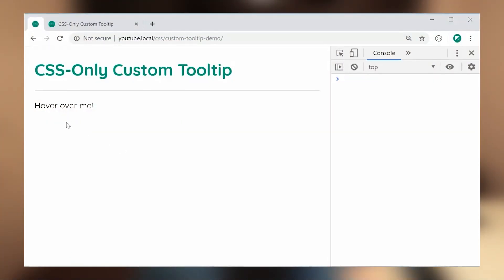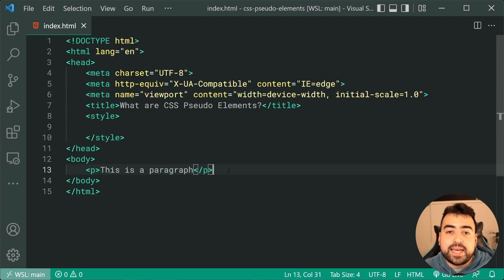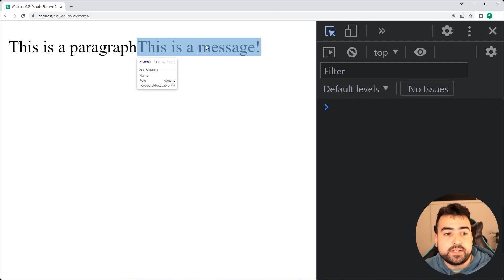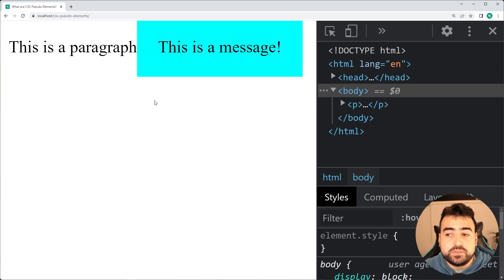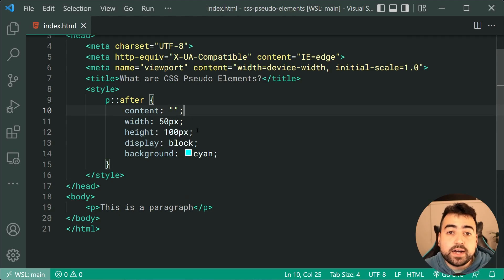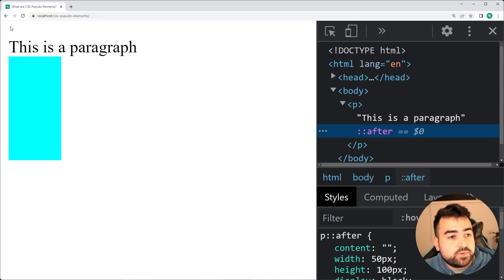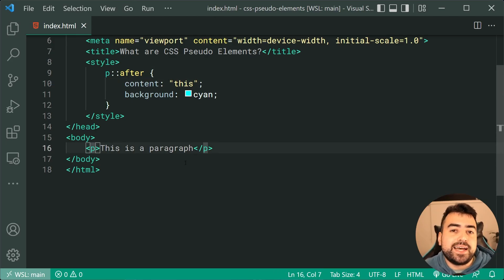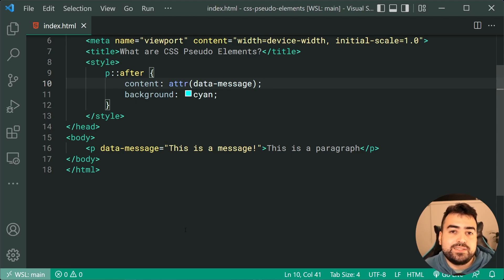CSS Pseudo Elements Explained in 7 Minutes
In today's video I'll be explaining pseudo-elements in CSS (specifically after and before) and how you can use them to create great CSS-only solutions!